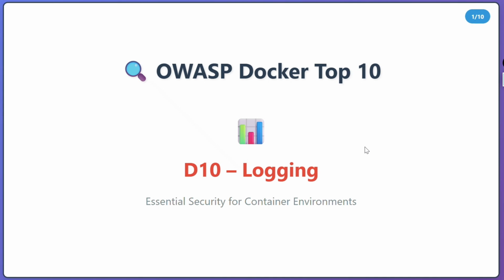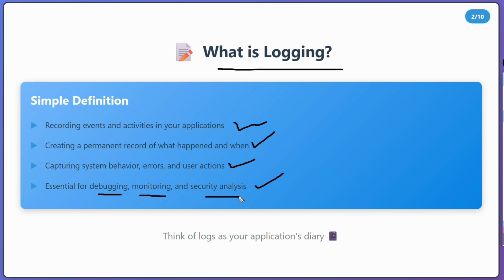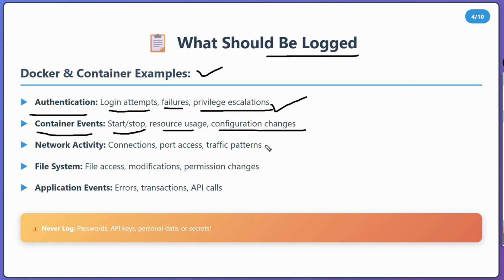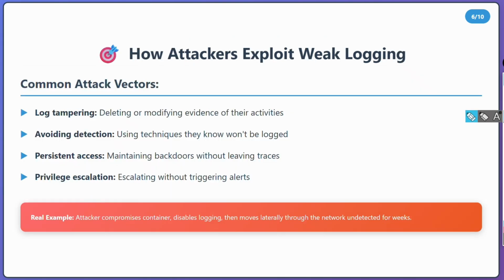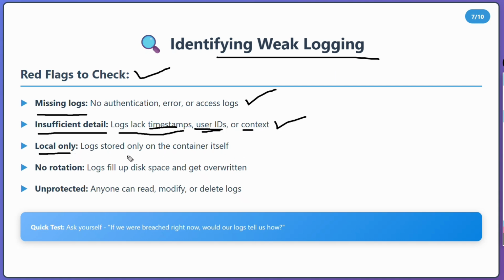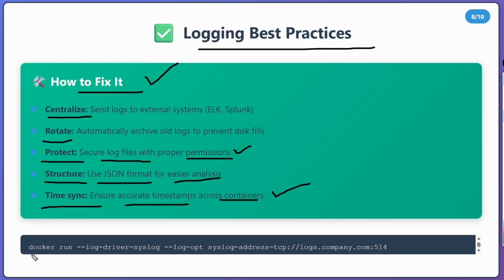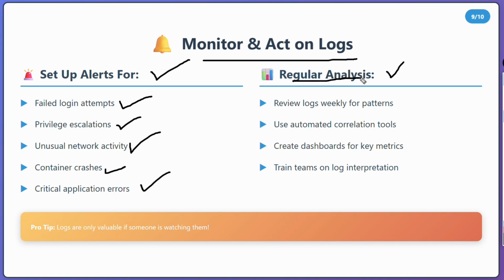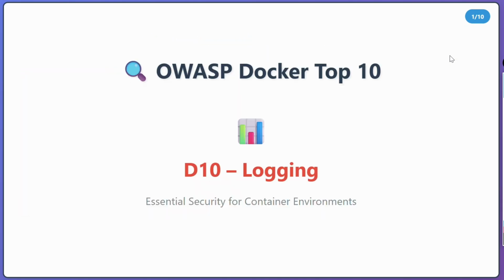OWASP Docker Top 10 - D10: Logging | Secure Your Container Logs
Welcome to IT Achiever YT! In this final episode of the OWASP Docker Top 10 series, we explore D10 – Logging, one of the most critical yet overlooked aspects of container security.
🛡️ Why Logging Matters:
Logging is your first line of defense and your last line of evidence. Without proper logs, you can’t detect breaches, investigate incidents, or meet compliance requirements.
📦 What You’ll Learn in This Video:
- What logging means in containerized environments
- Security and operational benefits of logging
- What to log: authentication, container events, network activity, and more
- What NOT to log: passwords, secrets, and sensitive data
- How attackers exploit weak or missing logs
- Red flags that indicate poor logging practices
- Best practices: centralization, rotation, protection, and structure
- Real-world examples and Docker commands to secure your logs
- How to monitor logs and set up alerts for critical events
🚀 Whether you're a DevOps engineer, cloud architect, or security analyst—this video gives you the tools to build a secure, observable, and compliant container environment.